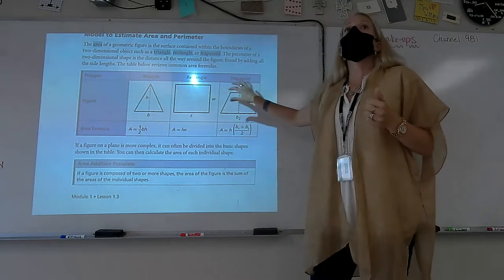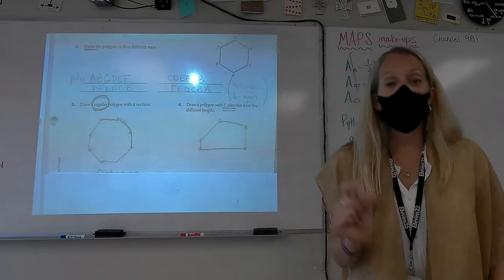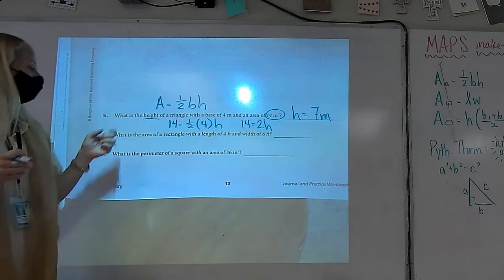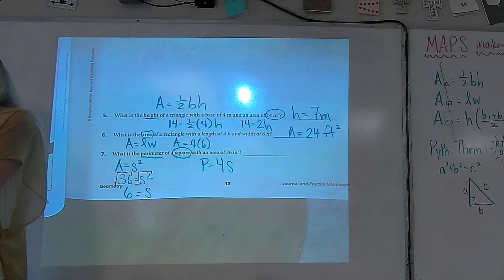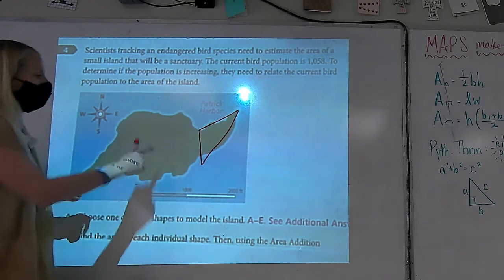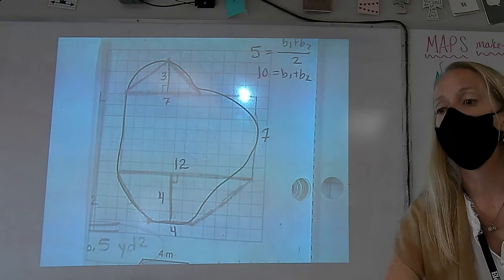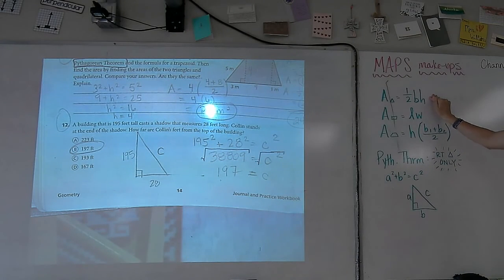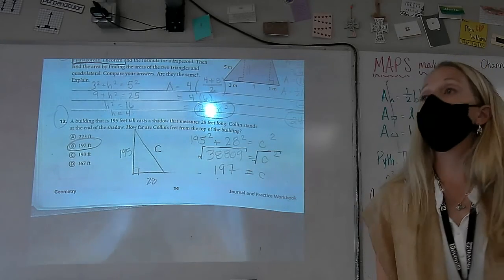Aug 25 1 3 Polygons and Measurements Instruction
How are polygons used to measure the area of irregularly shaped objects?  And Pythagorean Theorem is explained.